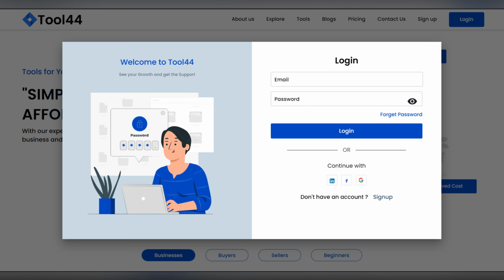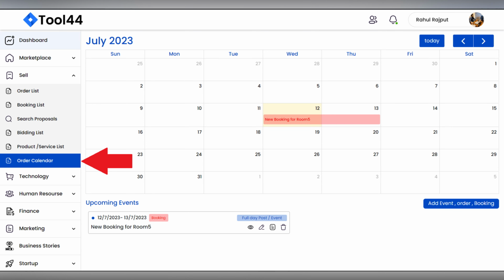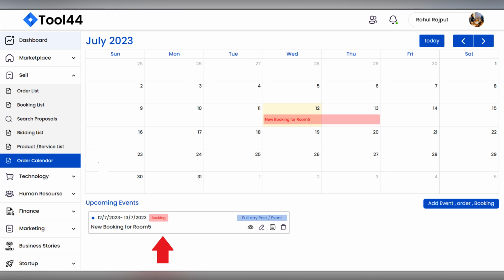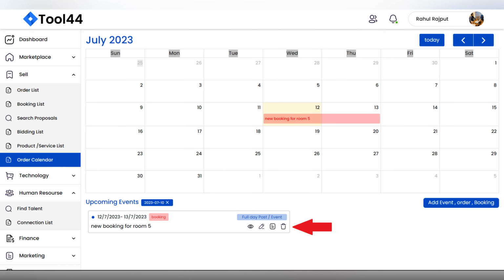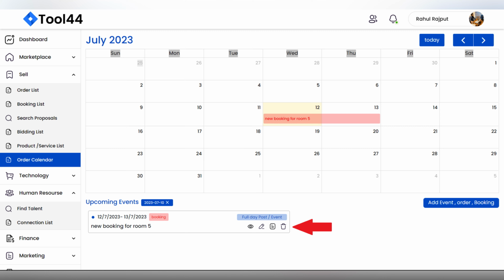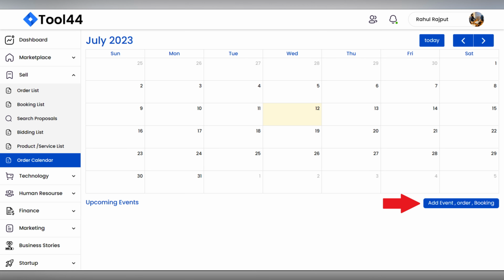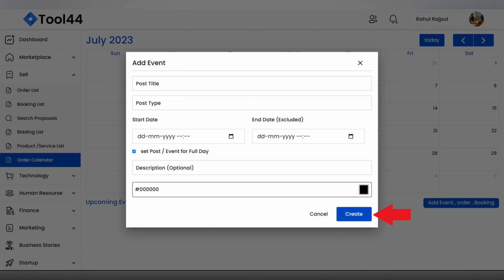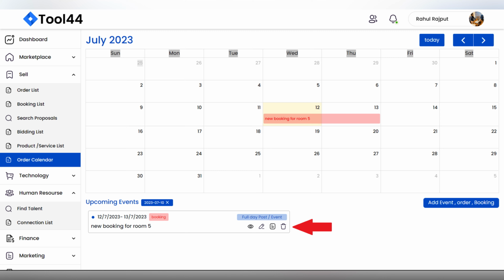How to set your booking orders and day tasks on the order calendar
Description:
📅 Stay organized and manage your business events with ease using the Order Calendar feature on Tool44.com. In this tutorial, we'll walk you through the simple steps to set up your bookings, orders, and day tasks on the order calendar, helping you streamline your business activities.

🌐 Tool44.com is an all-in-one platform that connects businesses and offers efficient tools for managing orders, bookings, and events.

In this video, you'll learn how to:

Access the "Sell" tab and navigate to "Order Calendar."
View and manage your events, bookings, and orders in the calendar.
Use the date filter to view events for a specific date or remove the filter to see all events.
Add custom events, orders, and bookings to the calendar.
Fill in event details accurately to represent your business activities effectively.
Create and save your events on the order calendar.